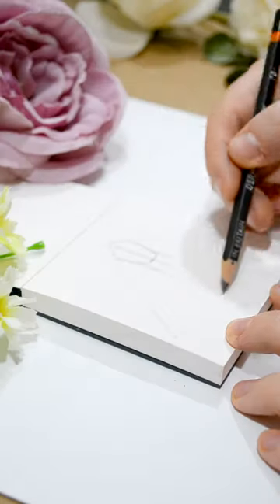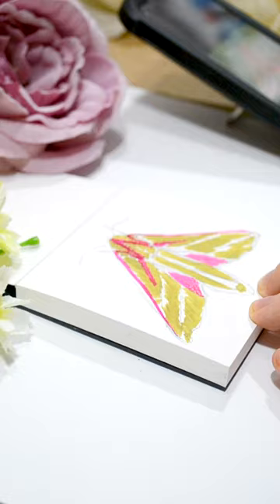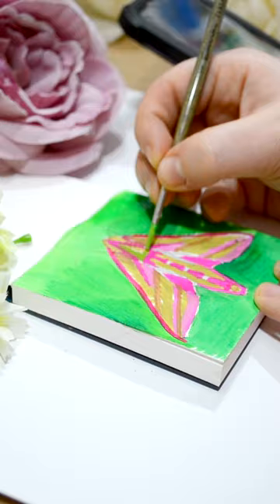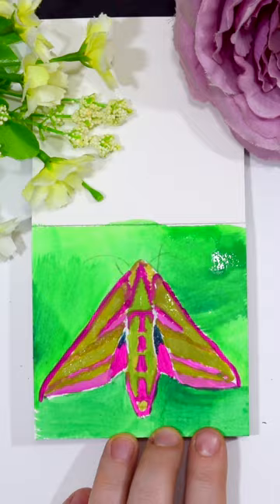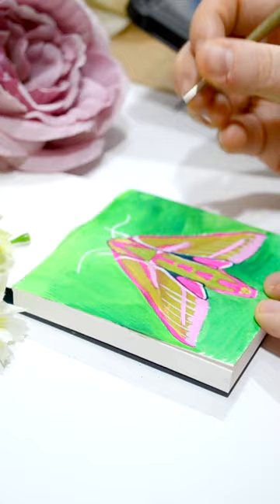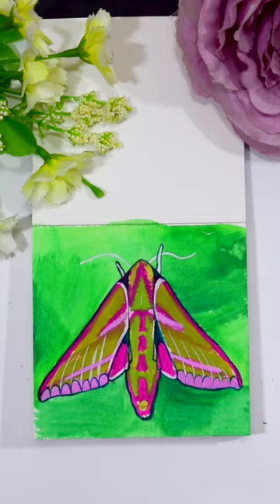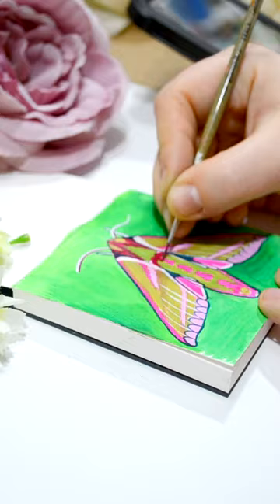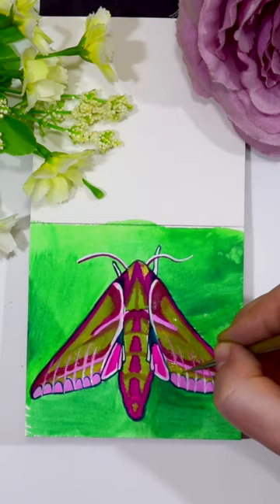Tiny Moth painting | miniature sketchbook | Tiny Tuesday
HELLO!!